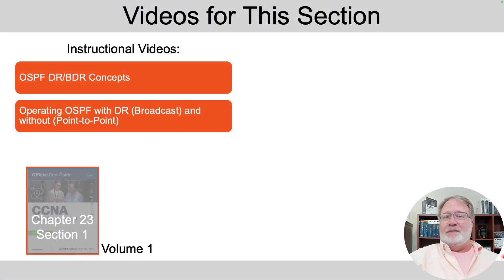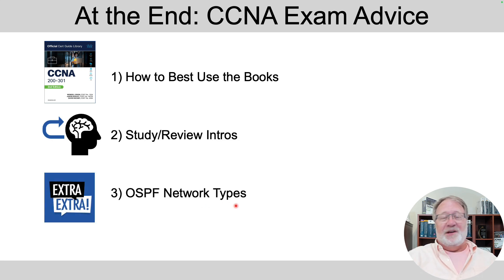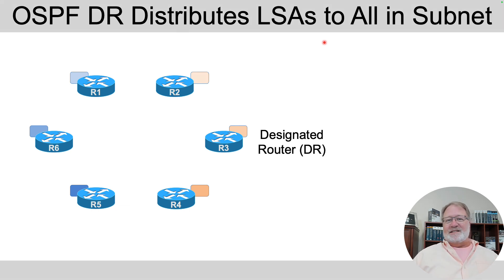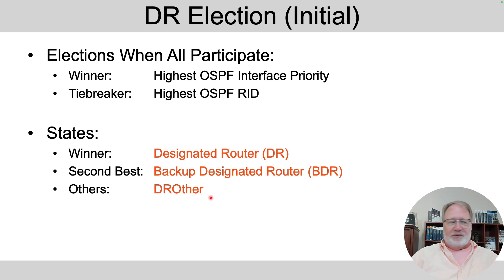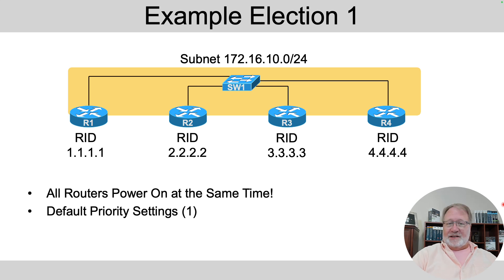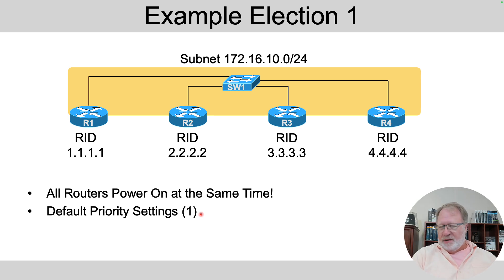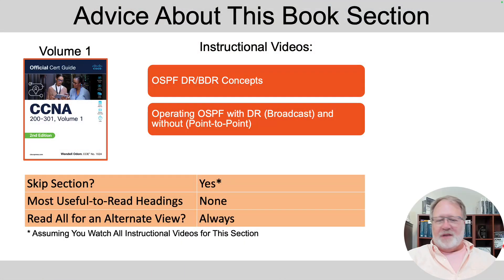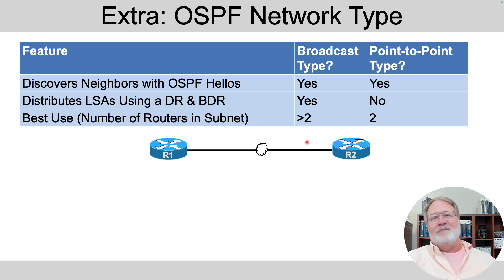OSPF DR and BDR Selection: Priority, Router ID, and Election Rules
On some links, OSPF routers flood LSAs directly to other neighbors. However, when an OSPF Designated Router (DR) is present in a subnet, routers rely on the DR to distribute LSAs. This video delves into when routers use a DR, how they choose a DR, and how the flooding process works.

A related instructional video delves into how to see evidence of the DR and Backup DR (BDR) using show commands, and how to choose a different flooding method with an OSPF network type point-to-point.

📘 Matches CCNA Official Cert Guide:
*Volume 1 Chapter 23 Section 1A*

*Chapters*
00:00 Intro
01:32 1) Distributing LSAs to Peers
04:00 2) OSPF DR/BDR Mechanics
08:28 3) Three Example DR/BDR Elections
10:31 CCNA Exam Advice

*This Video's Review Activity*
See the second instructional video for this book section.